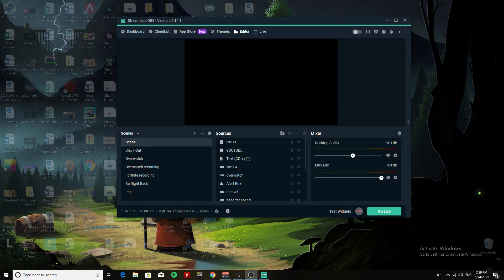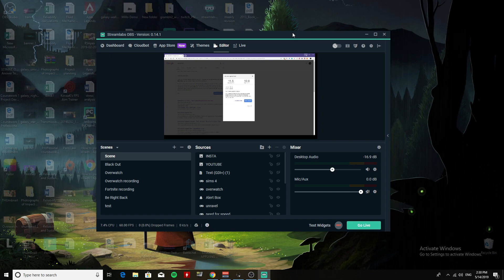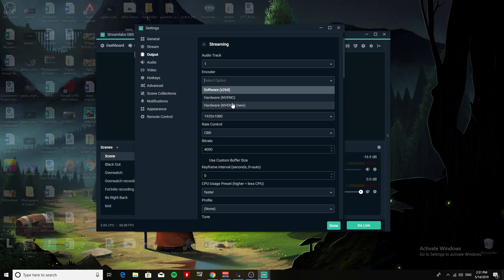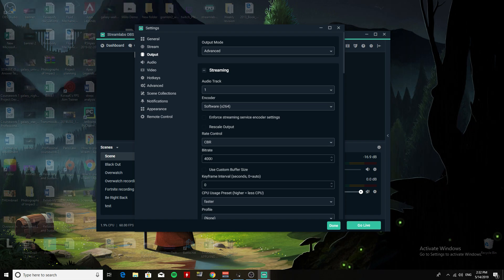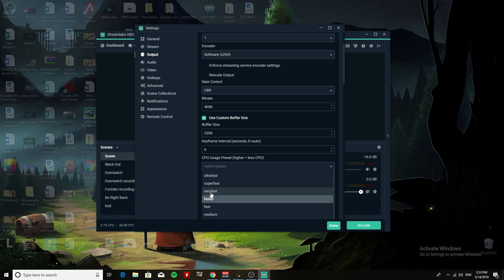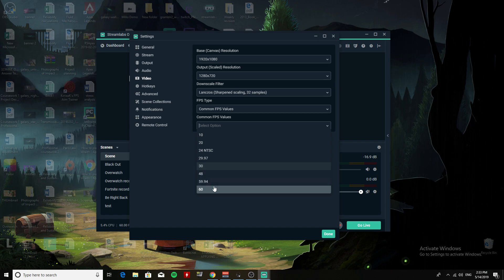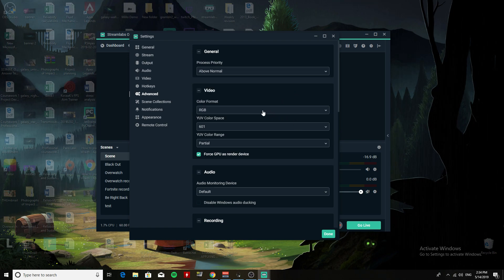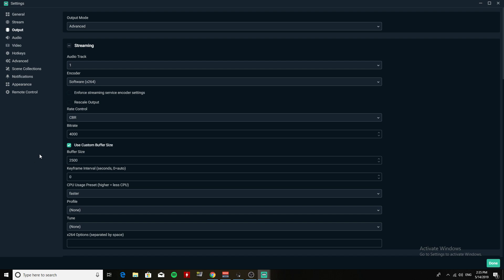Best Streamlabs OBS settings for 720P 60FPS! (2019)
Simple guide to get the best stream quality for 720p 60fps.